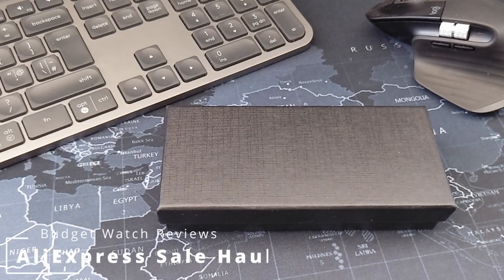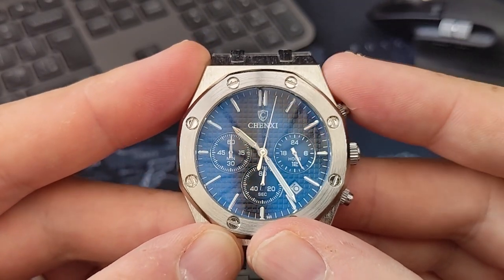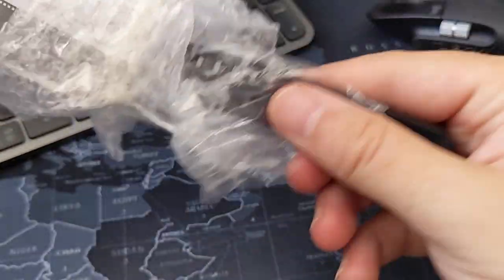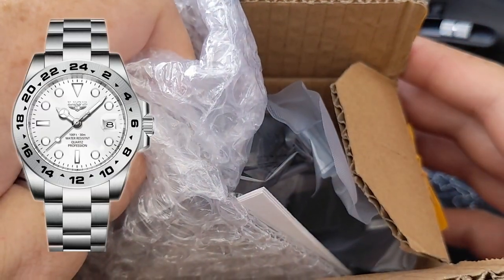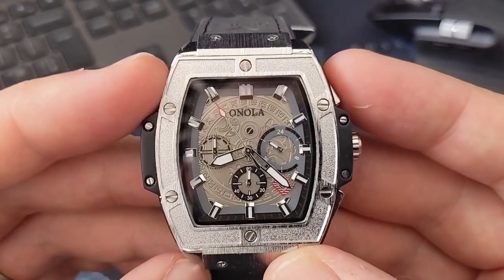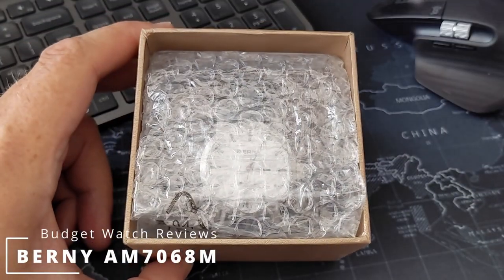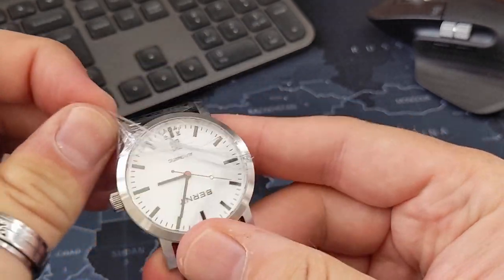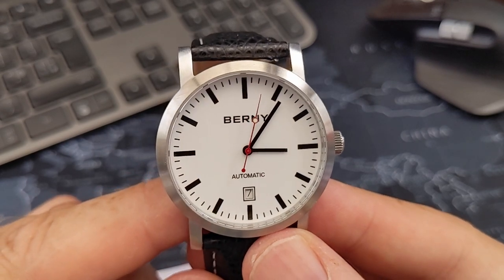AliExpress Sale Haul | August 2022 | Unboxing My Bargains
All of my AliExpress sale bargains have arrived! Well nearly all. A quick video of the unboxing of my bargains from the August 2022 MegaBrands Sale featured in the video I did.

Watches featured:

Berny watch AM7068M & AM038M

Berny quartz watch 2678M

SMAEL 8008

ONOLA ON6825

CHENXI 948

LIGE watch 8947

⏱️TIMESTAMPS⏱
00:00 Intro
00:28 CHENXI 948
02:10 SMAEL 8008
03:30 LIGE 8947 Explainer
04:00 ONOLA ON6825
05:30 BERNY AM7068M

Hi welcome to Budget Watch Reviews! I look at watches below £200. Not everyone can afford watches that cost £100's or £1000's. So I look at watches that offer great value for money but hopefully still look great!

I am an Amazon and Aliexpress Associate. If you make a purchase after clicking one of the links I may get paid a small fee from those companies, however you won’t pay any extra for the product. Many thanks if you do buy something.

All watches are bought by myself unless specifically mentioned in the video.